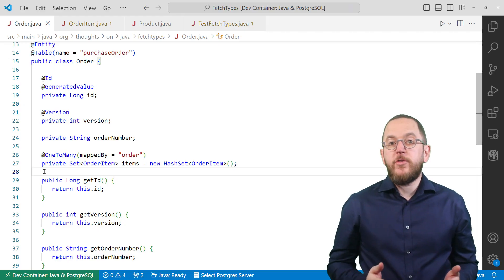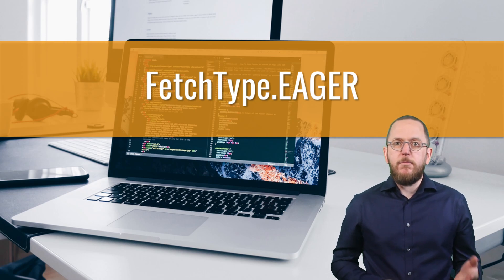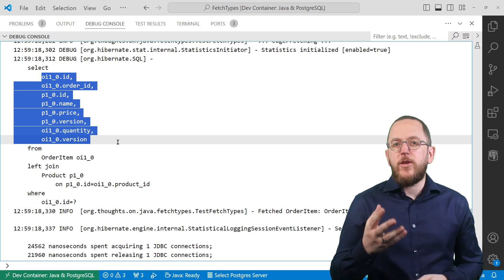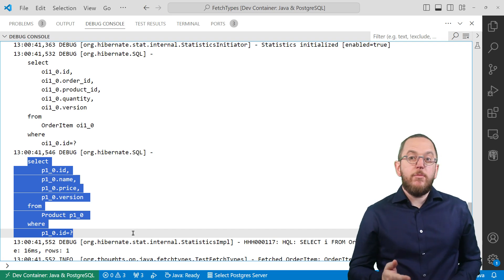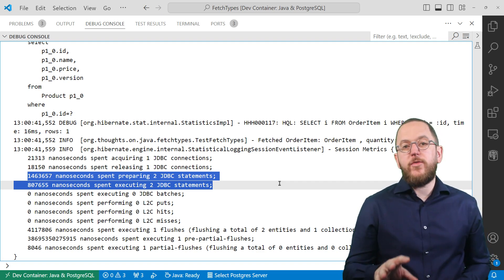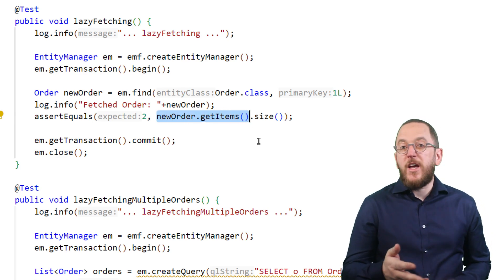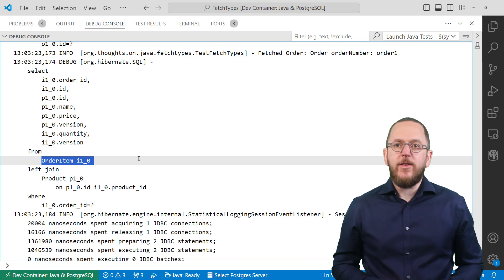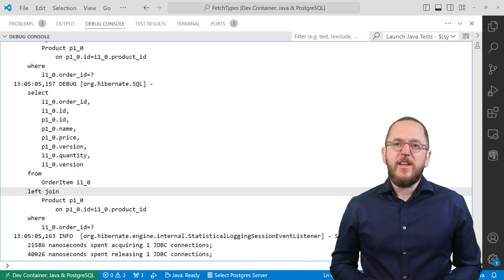How to choose the right FetchType to avoid Hibernate performance issues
Most Hibernate performance issues are caused by fetching related entities you don’t use in your business code. To make it even worse, this happens automatically and is extremely hard to find on your typical test system.

In this video, I will show you the critical part of your entity mapping to avoid these problems. And I will also show you a logging configuration that makes these problems visible.

Learn everything you need to build fast and maintainable persistence layers!

I'm a freelance consultant and trainer helping Java developers create better persistence layers using Hibernate and Spring Data.
Get the best videos to grow your persistence skills and become your team's expert.